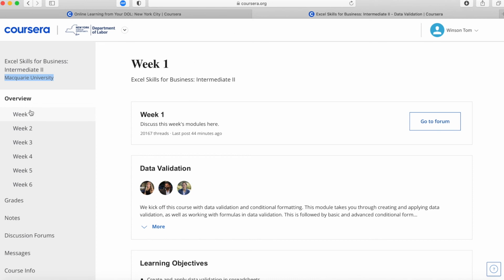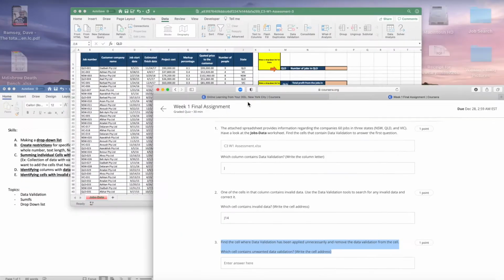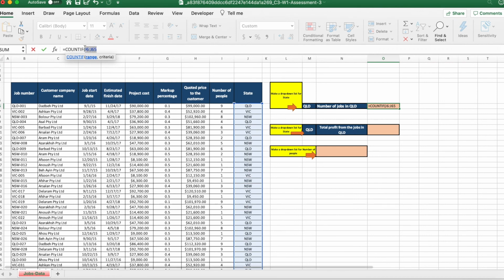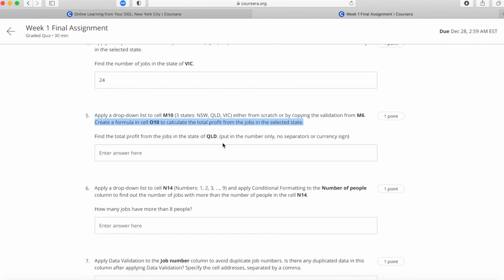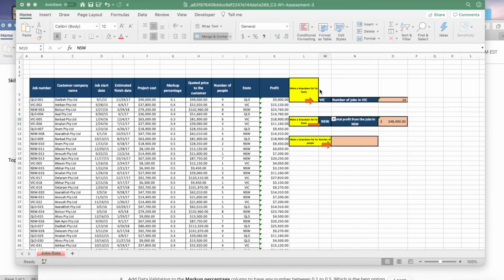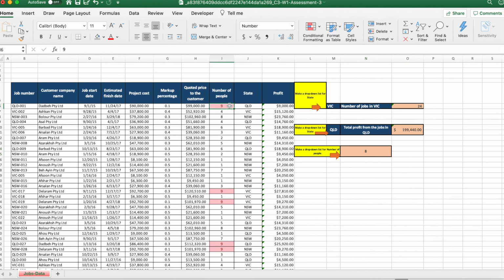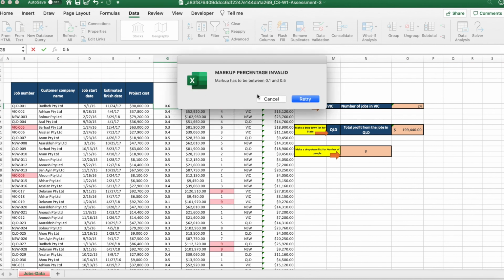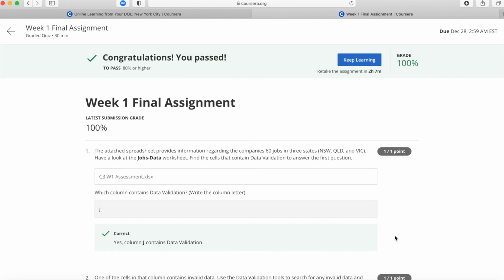Week 1 Final Assignment | Excel Skills for Business: Intermediate II | Macquarie University